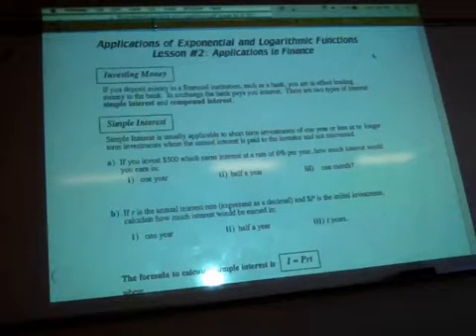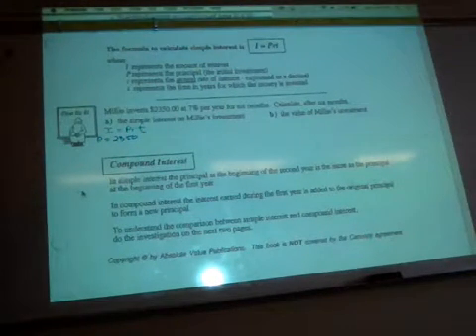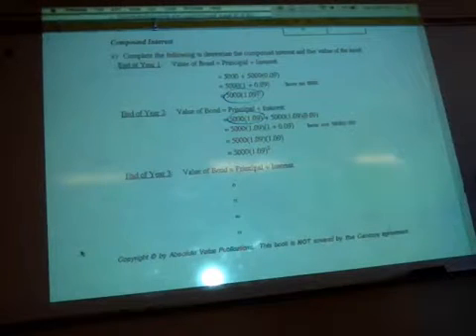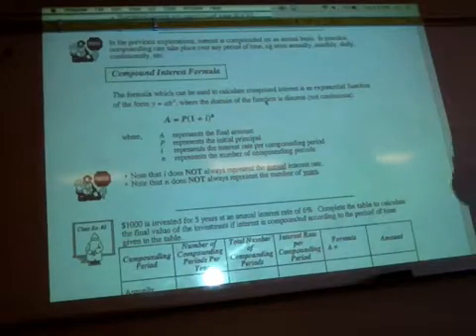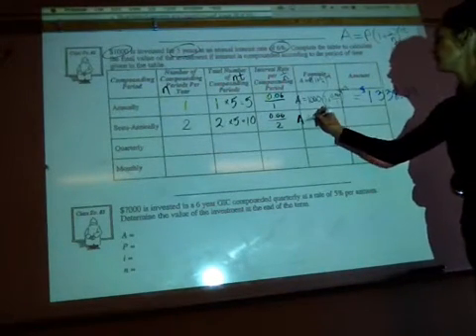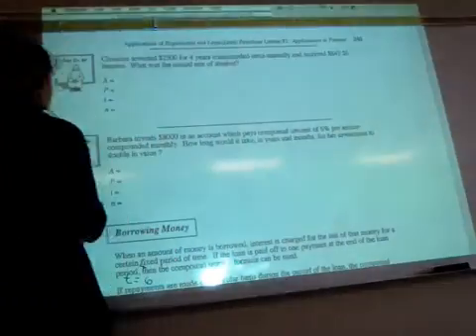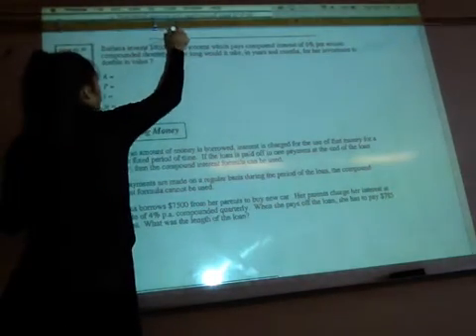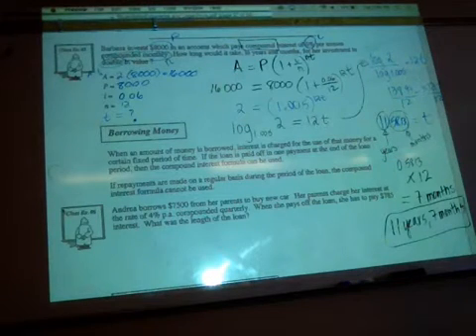Unit 3 - exponents and logarithms - lesson 2B - applications of Finance